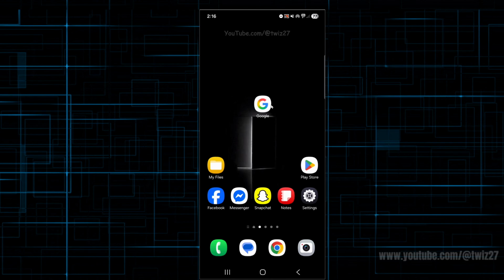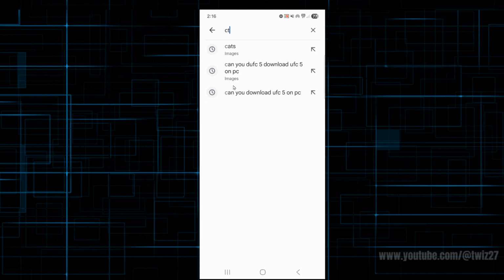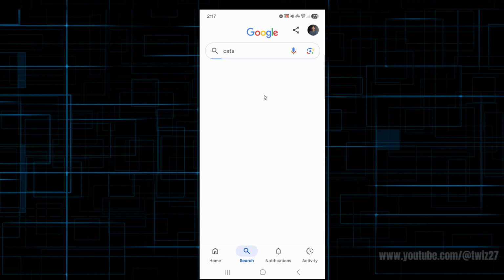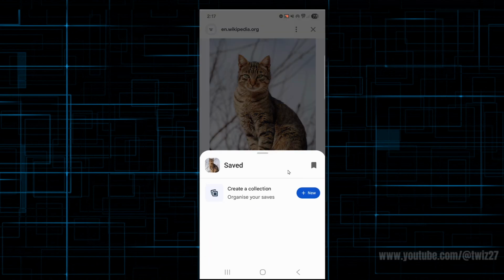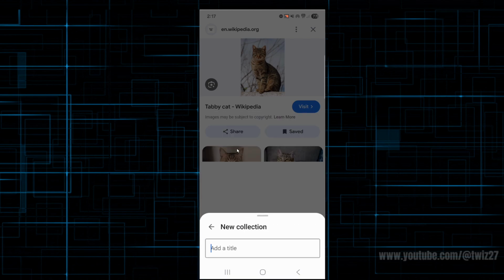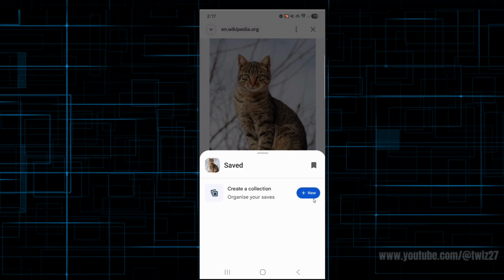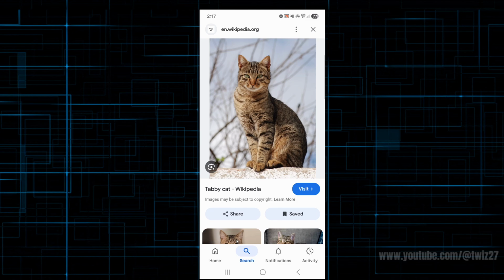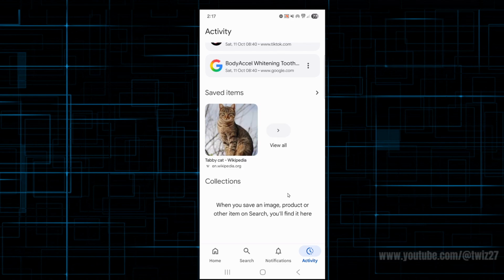How To Add Items To Google Collections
Learn the simple steps to add new items to your Google Collections in this quick guide. This tutorial shows you how to save web pages, images, and places directly from your phone or computer. Building and organizing your collections helps you keep track of your favorite content and ideas all in one place.